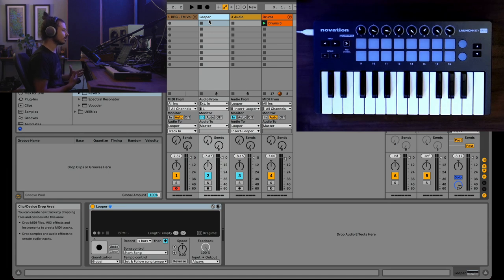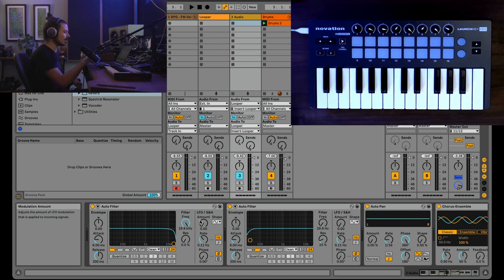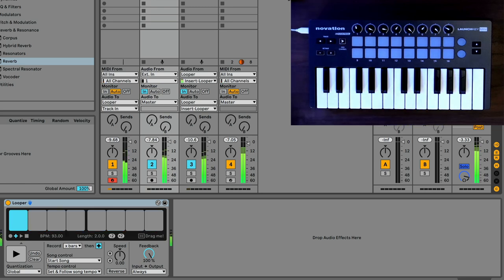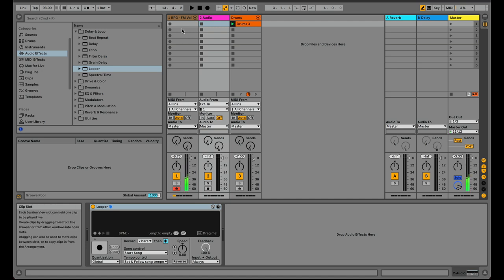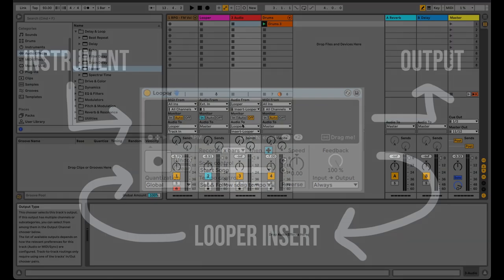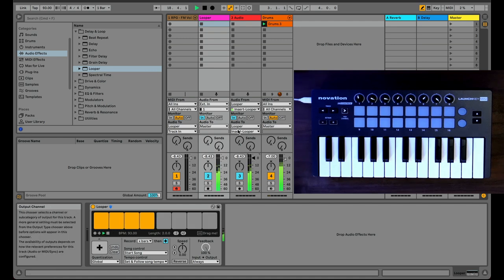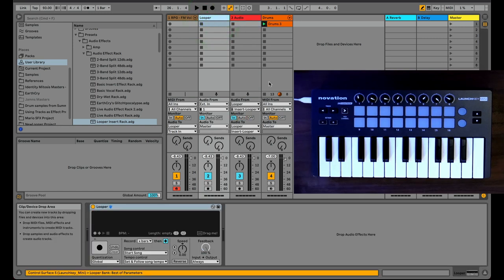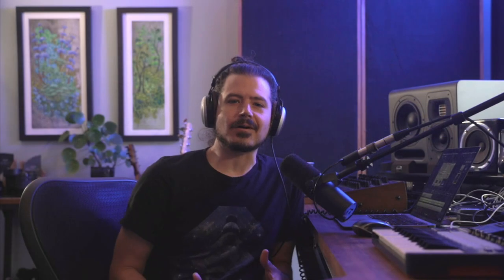Iterative Live Looping with Ableton Looper Insert!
Sign up to be notified when the Live Performance and Live Looping Course comes out

Ableton Looper has a secret super power. You can tap Looper's effect insert and when it is in overdub mode, you can instantly commit effect changes right into the loop! Live looping takes on a whole new context when you can change and morph the loops after you've laid them down!

00:00 - Intro
1:40 - Iterative Looping Example
3:54 - How to Set it up